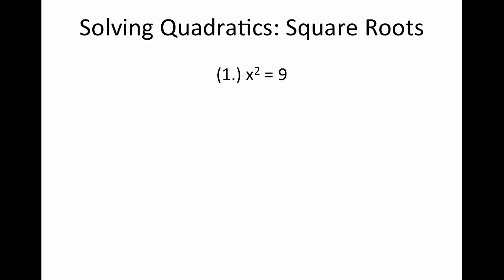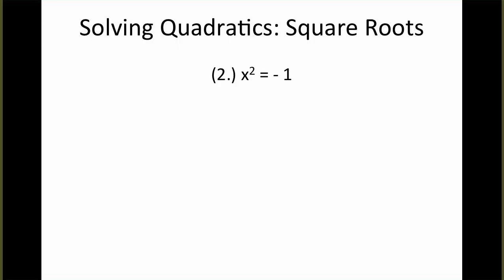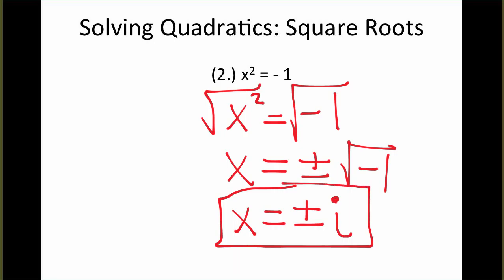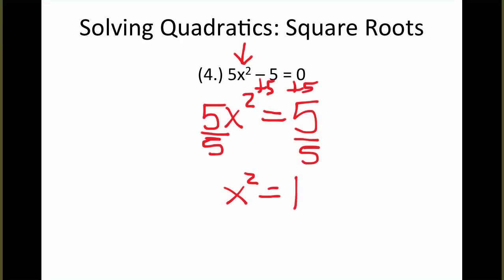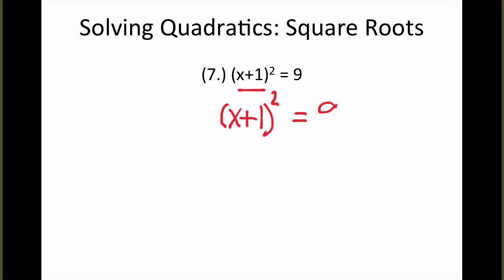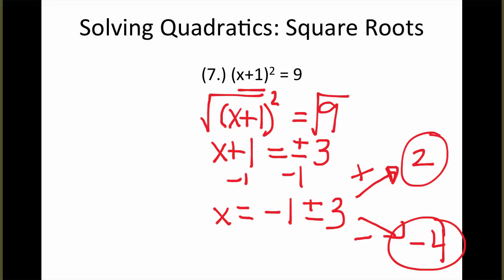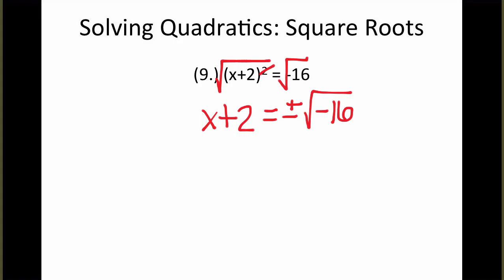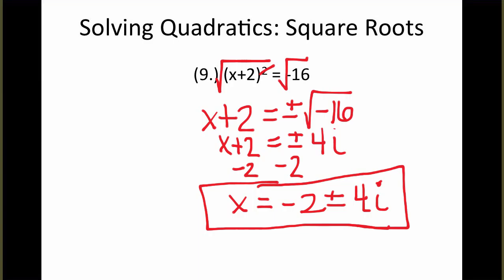MTH 122 - Solving Quadratics Using Square Roots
This video gives a short explanation regarding how to solve quadratic equations using square roots.